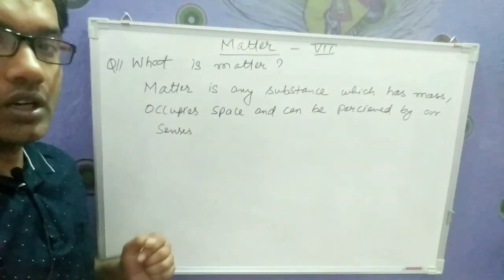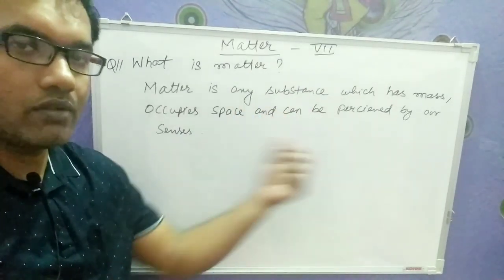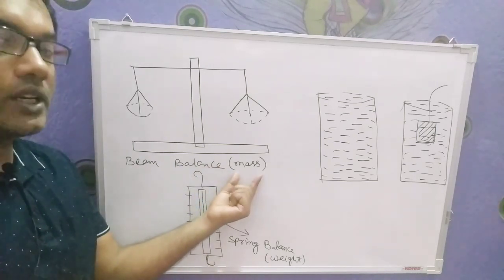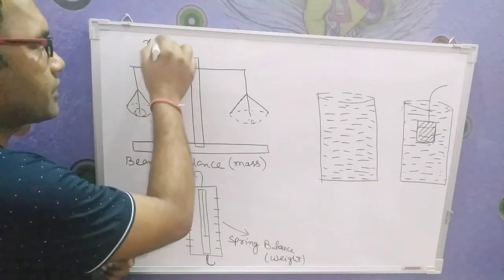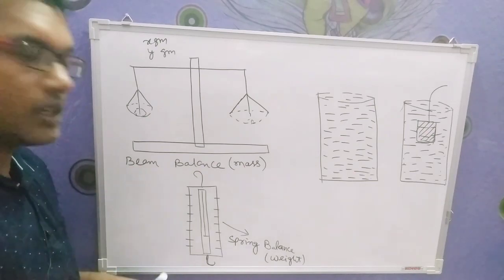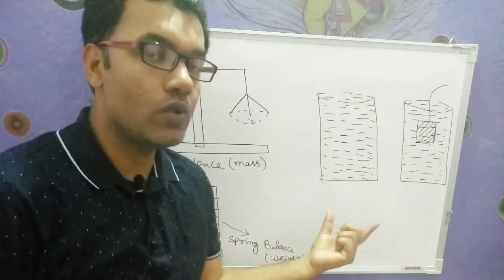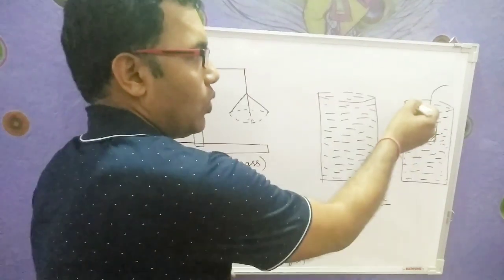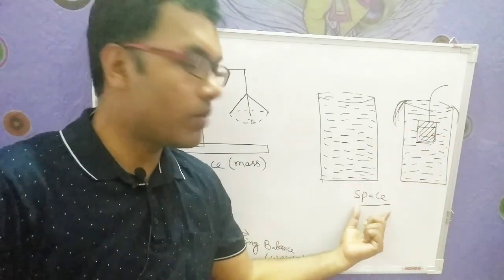Matter ( ICSE + CBSE CL=7 ) --Part 1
This is A topic of Class 7 Chemistry. I have tried to make it more simpler and easy to understand.